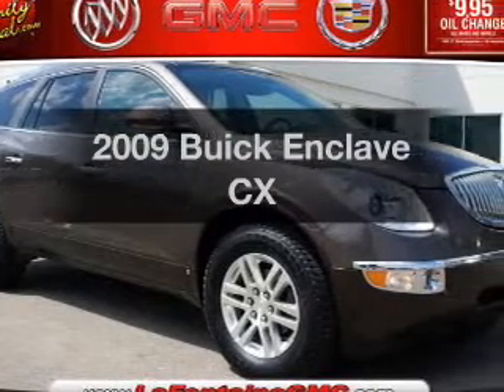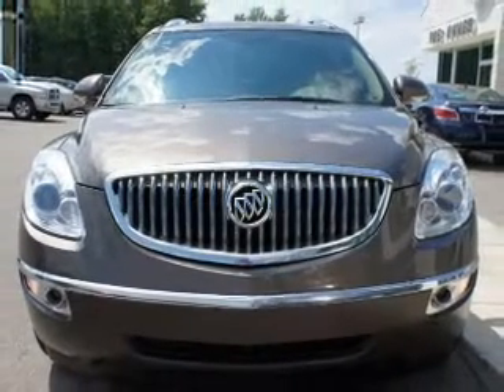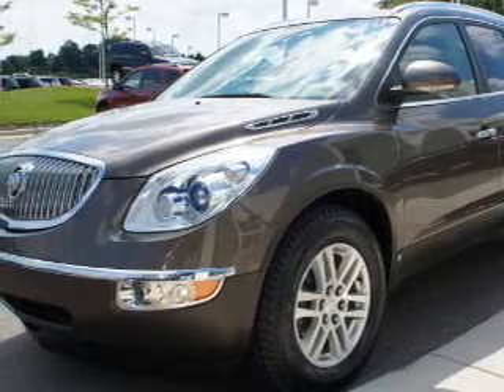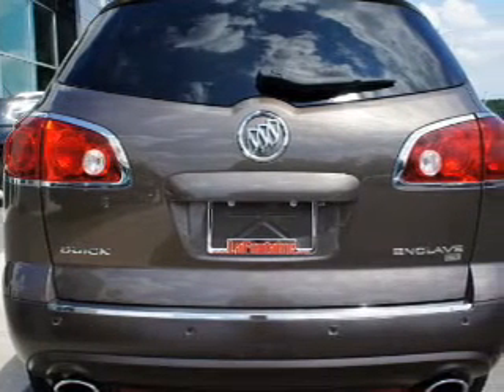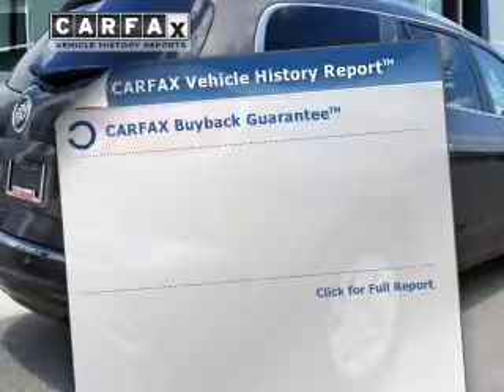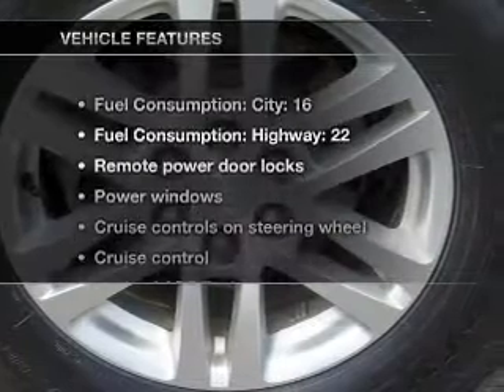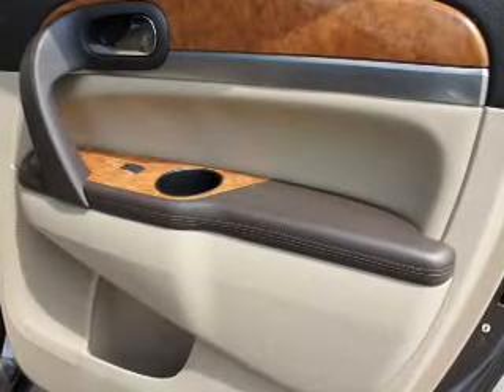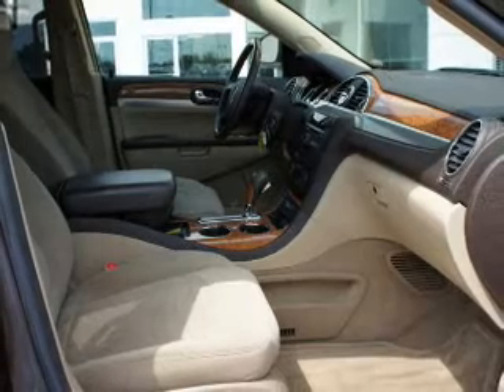2009 Buick Enclave - Highland MI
Year: 2009
Make: Buick
Model: Enclave
Trim: CX
Engine: 3.6 liter 6 cylinder 24 valve GDI DOHC
Transmission: 6-Speed Automatic
Color: Cocoa Metallic
Mileage: 48000
Address:
4000 W Highland Rd